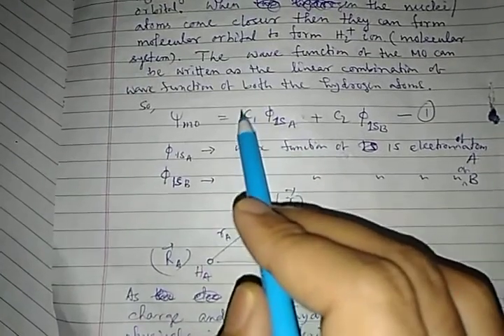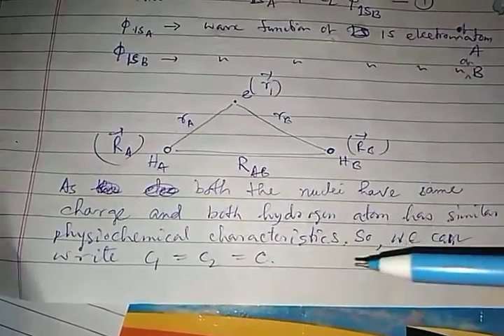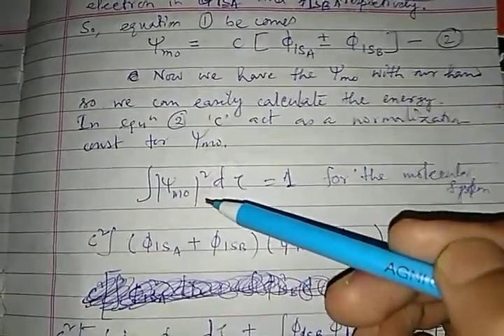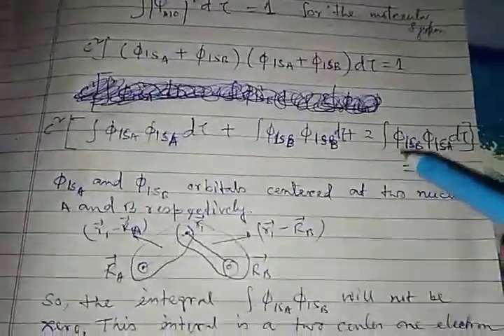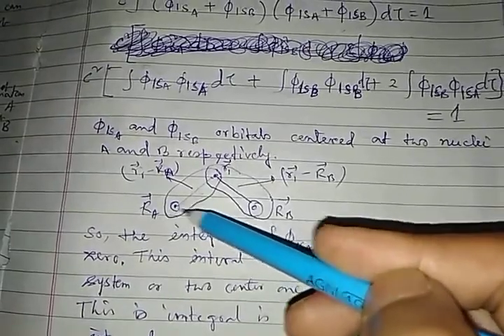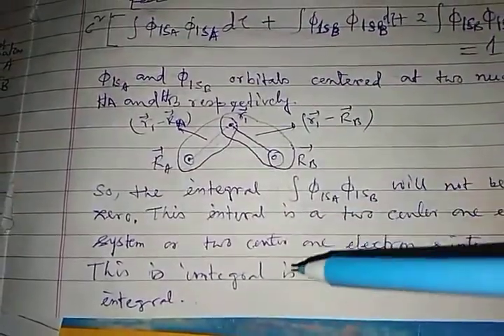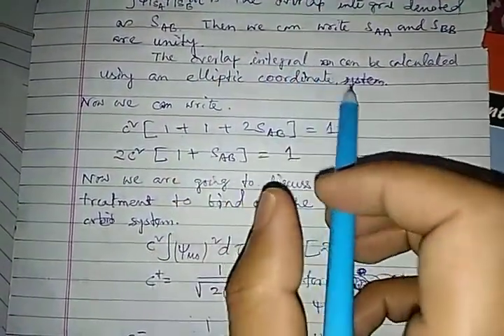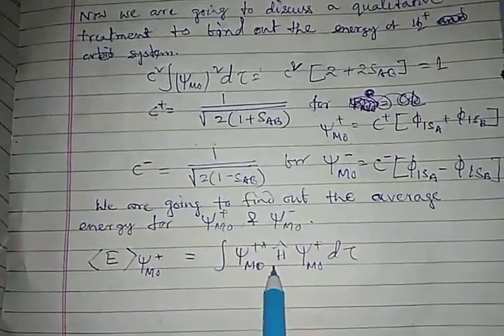Hydrogen molecule ion 2